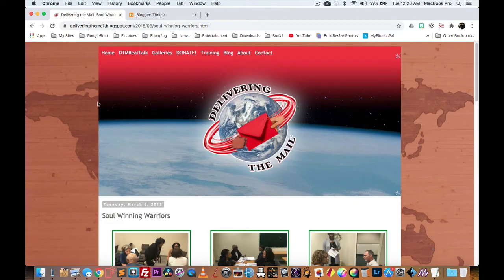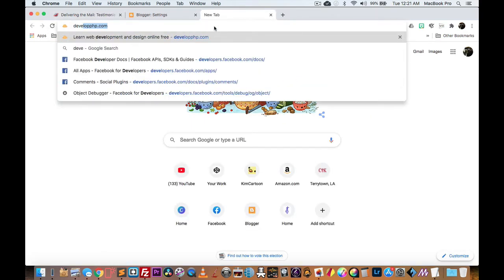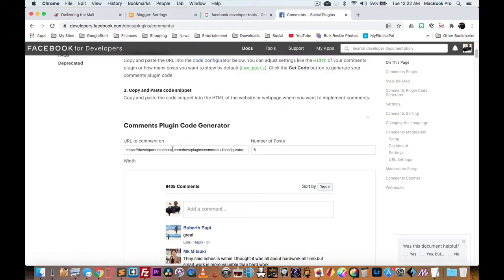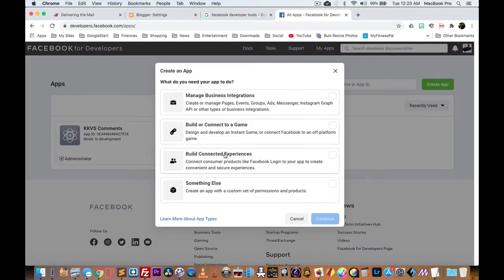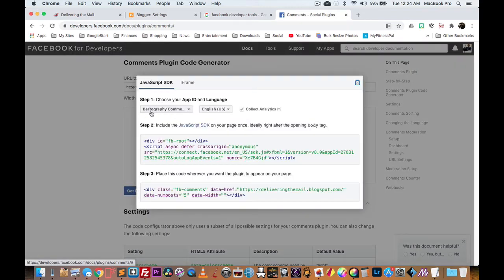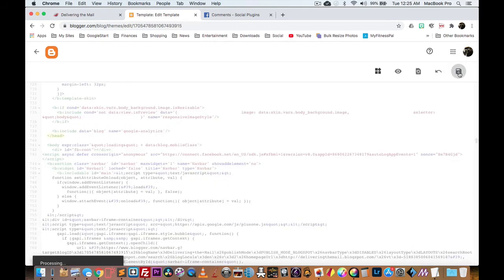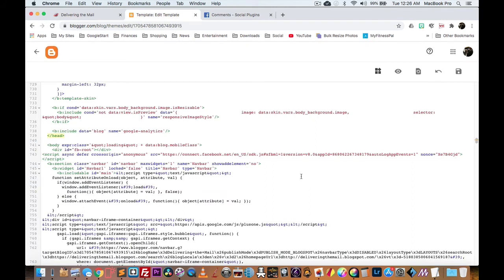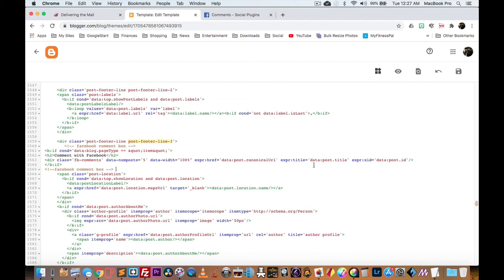Make Custom Blogger Site - Part 5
In this video on customizing your blogger site to look like your personal (or business site), I show you how to replace the default comment box with a Facebook comment box.